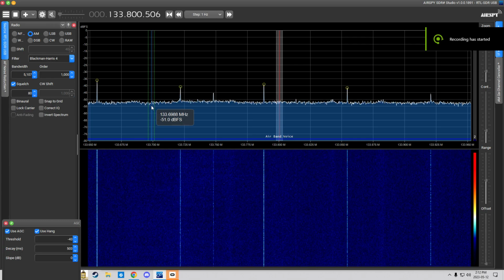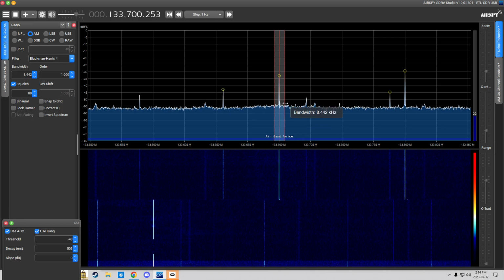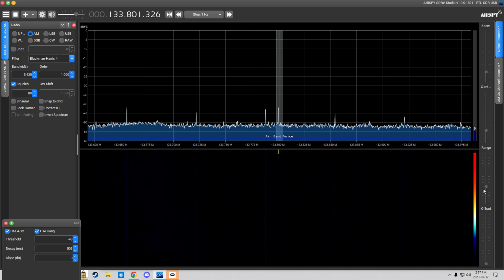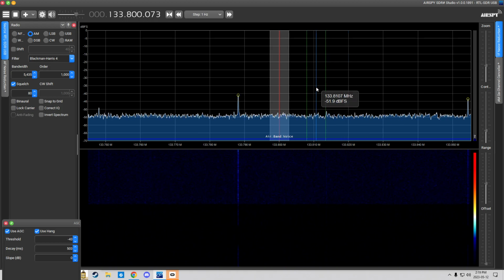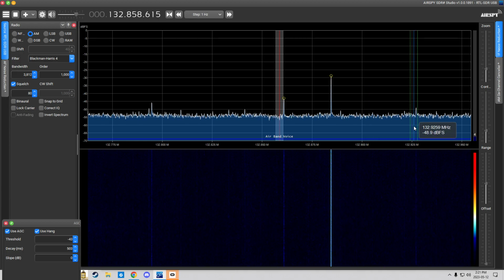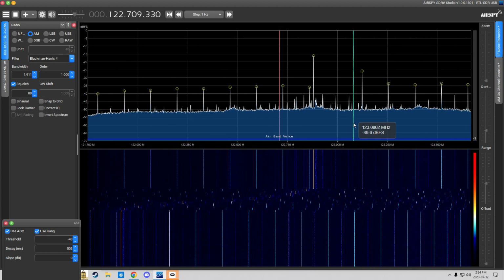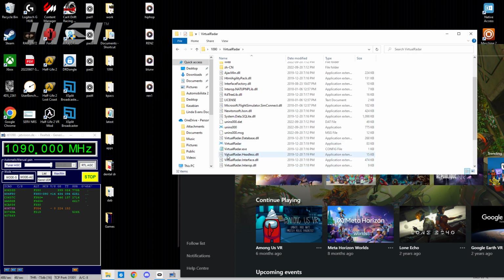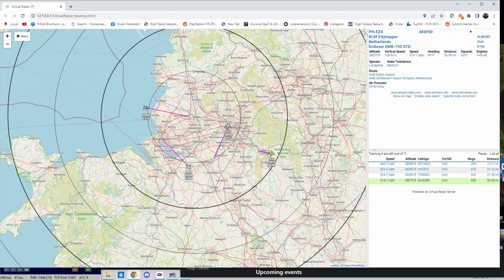SDR Aircraft voice coms UK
Just a thing.